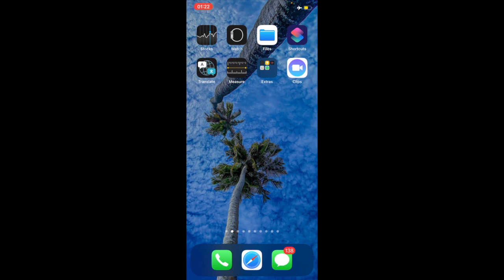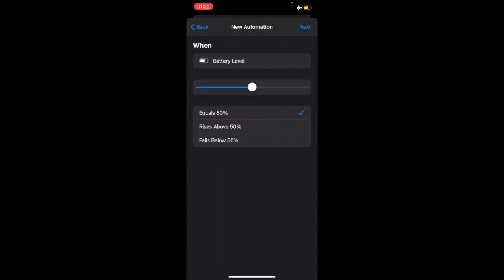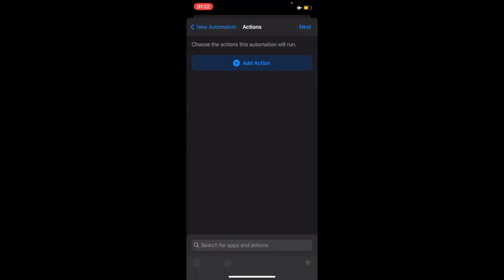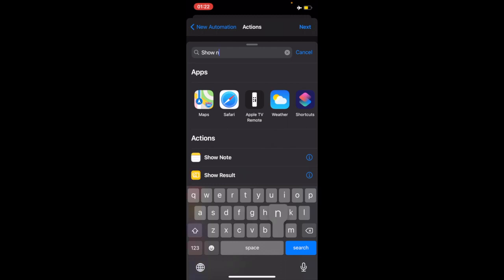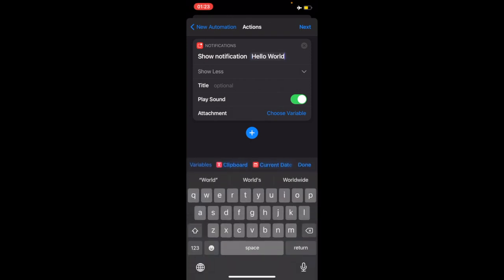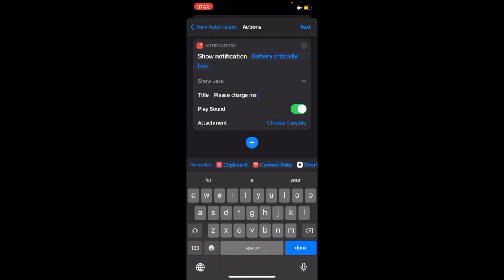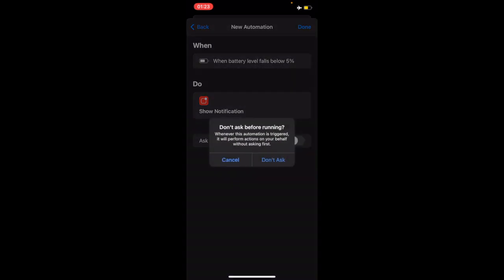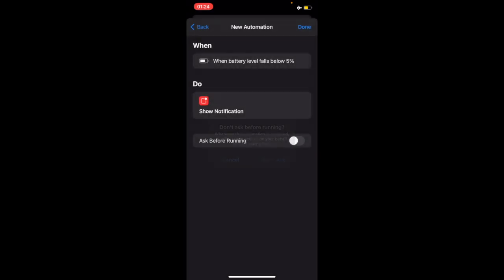How to set an ios alert when your iphone battery drops below 5%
Hi guys, Today’s video is going to be on how to create an iOS alert when your iPhone has only less than 5% battery life. Most iPhone users know that you only get notified when your battery life is less than 20% or 10 % but not A 5% but in this video I will show you how to create a notification alert when you have  5% remaining.

Hi there!  My name is Oluwatobi and if you are new to this channel, I do talk about tech tips and tricks on various devices and software and if you are interested, please susbcribe. Thank you.